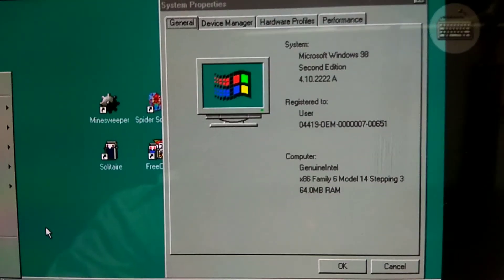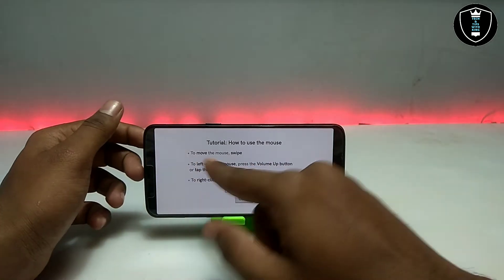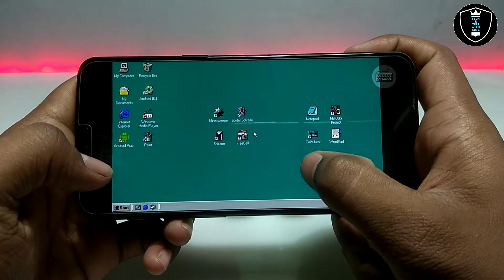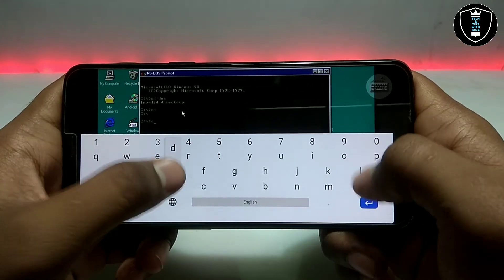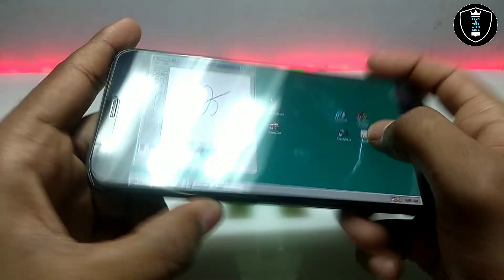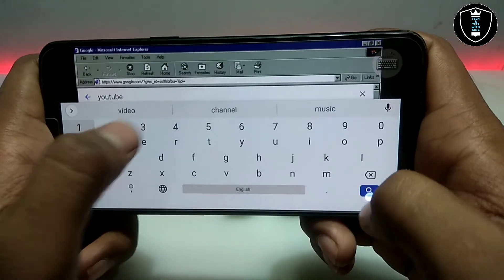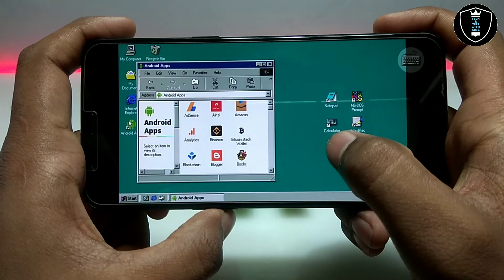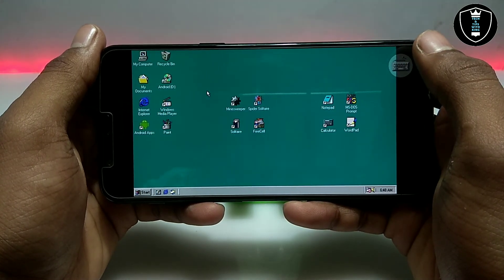Run Windows 98 in Android Using a 1MB Simulator app 2021 | Windows in Android Smartphone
Run windows 98 in Android smartphone you doesn't require any emulator only 1MB App that is windows 98 simulator available on play store every feature and every softwares and games as well perfectly running in this windows 98